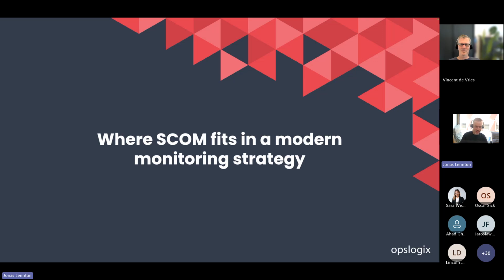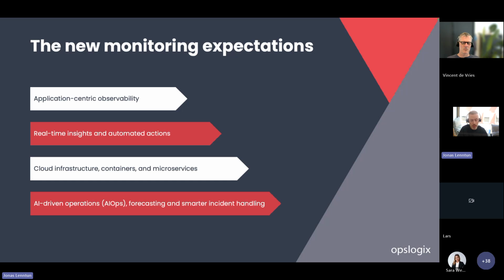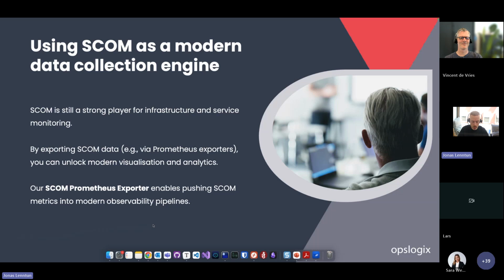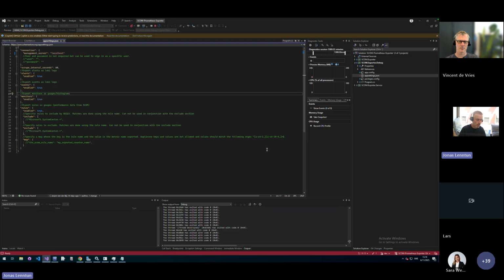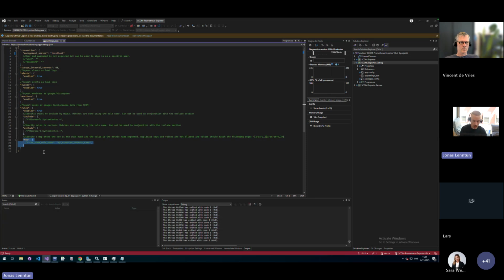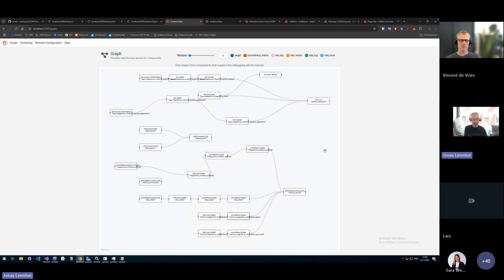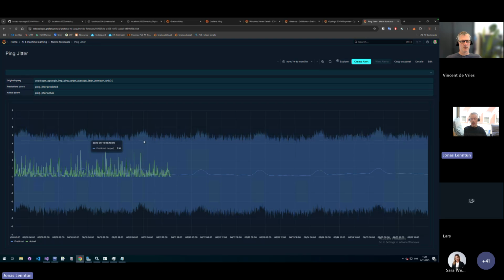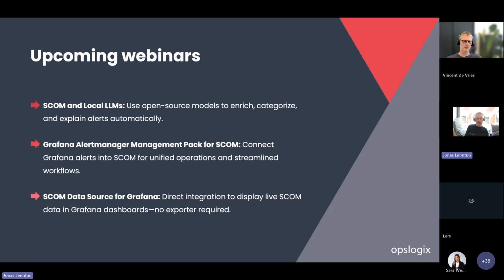Webinar - SCOM and Grafana: A perfect fit?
Do you want to know more about how SCOM and Grafana can work together in your monitoring strategy?

SCOM remains an essential platform for many organisations, but the amount of different tools for monitoring are growing and evolving. So how do you modernize while using the value of what you have already built?

Join our monitoring experts Jonas Lenntun and Vincent de Vries in a webinar about SCOM and Grafana: A perfect fit?

• Introduction 00:00
• Where SCOM fits in a modern monitoring strategy 02:37
• The new monitoring expectations 05:30
• Why we have chosen Grafana 07:28
• Using SCOM as a modern data collection engine 10:44
• Demo - What does SCOM look like in Grafana 15:05
• Summary 38:18
• Q&A 40:40